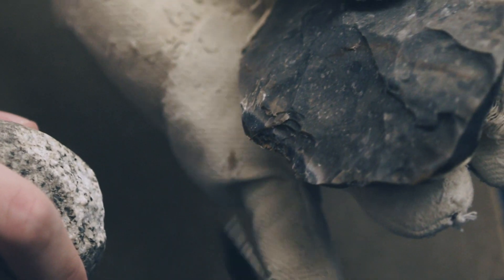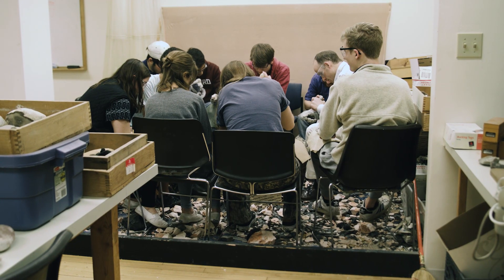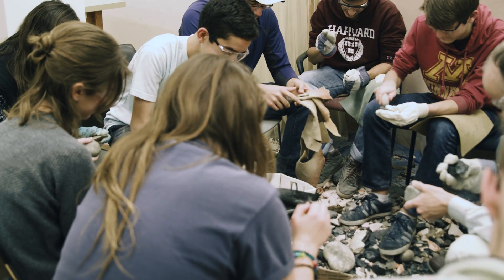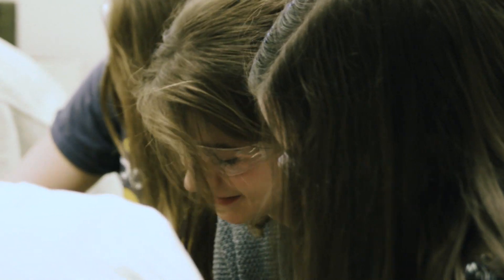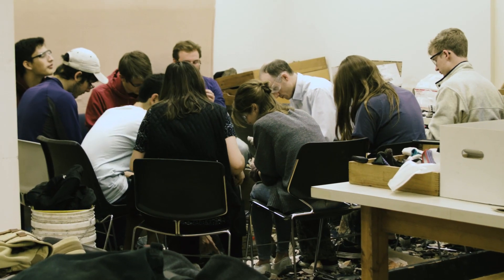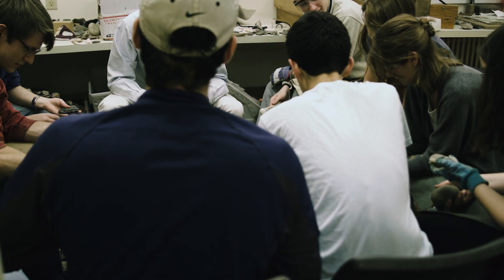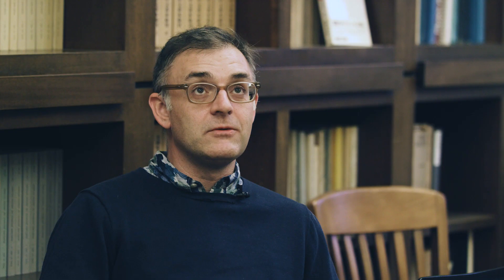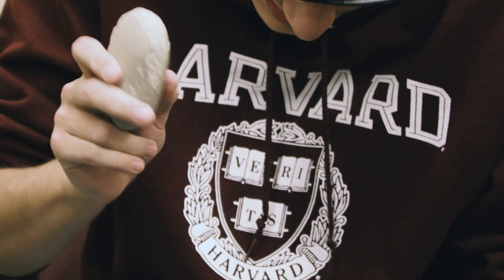Hands on with stone-age technology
Students taking part in a new freshman seminar class learn to appreciate the sophistication of Neanderthals by manufacturing their own stone tools from scratch.